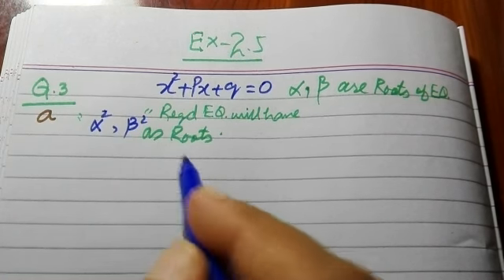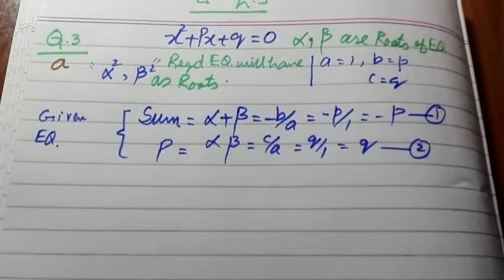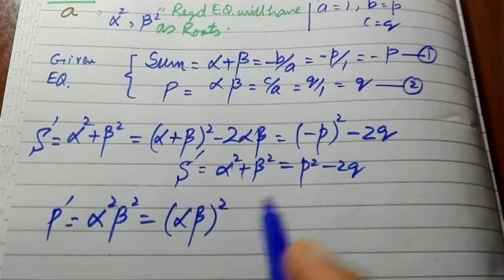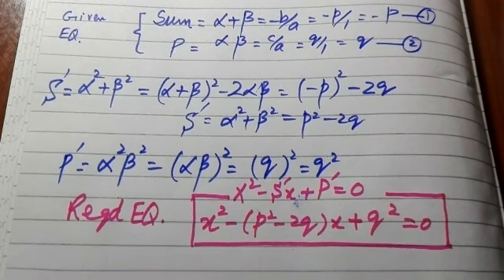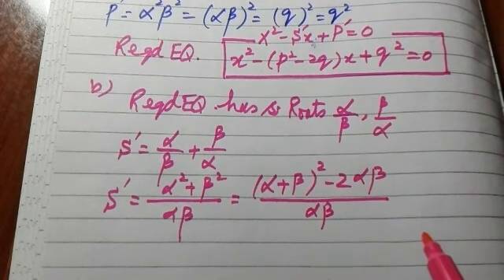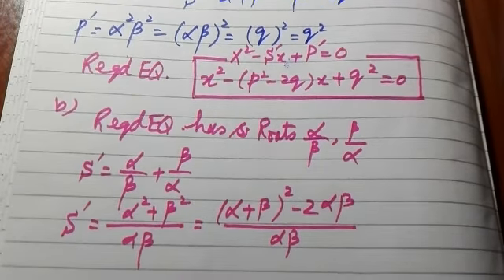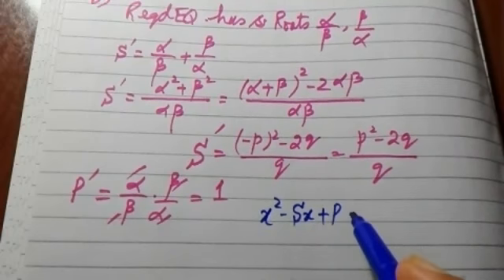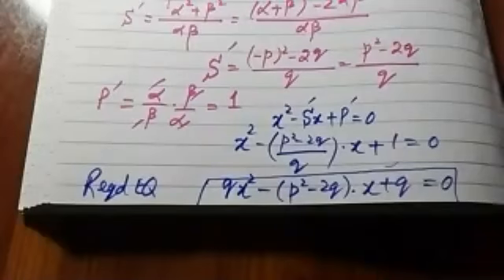FORMATION OF QUADRATIC EQUATION WHEN ROOTS OF EQ. ARE GIVEN